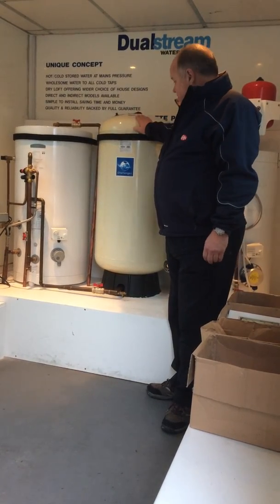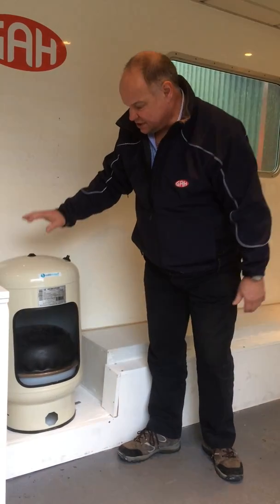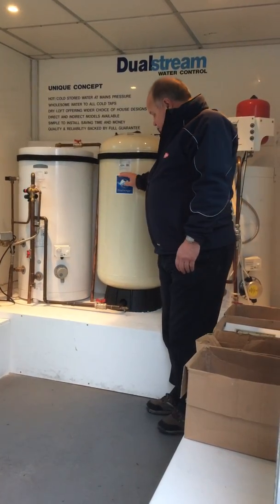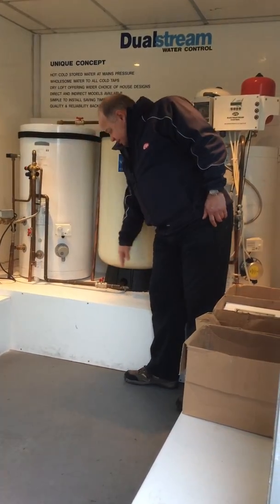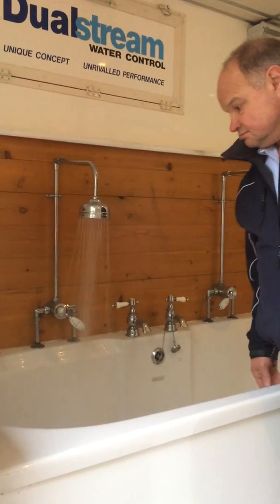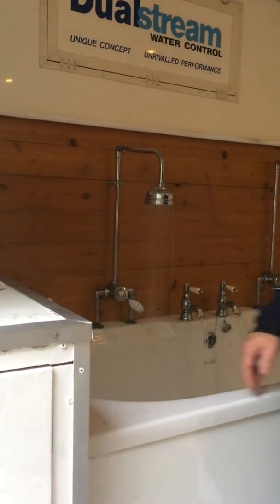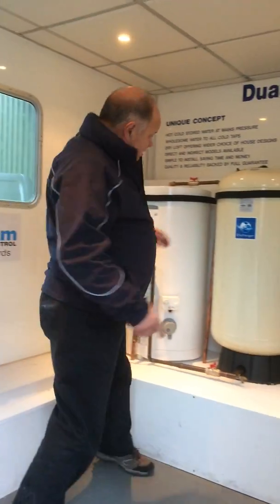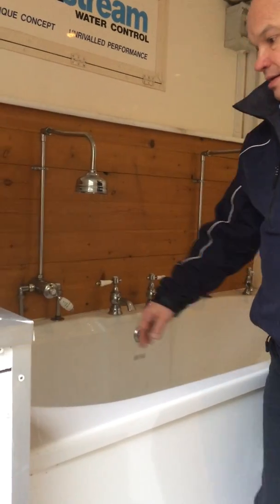Coldstream Water Accumulator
Demonstration of an accumulator delivering great water flow into a property.